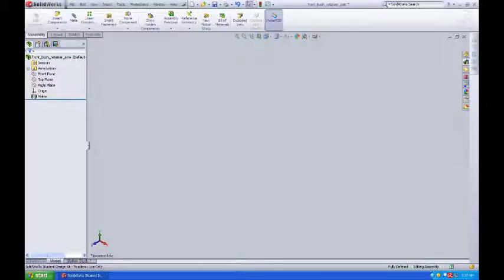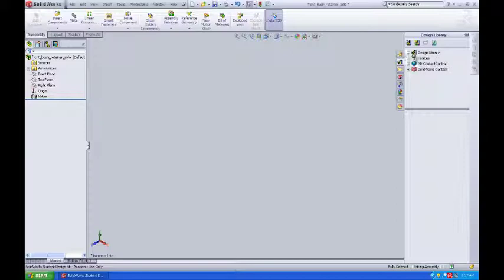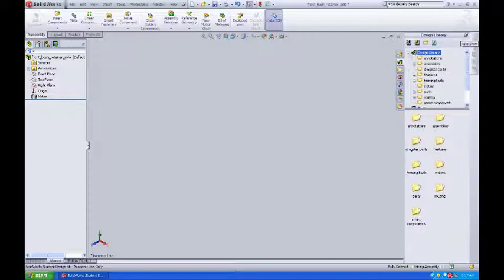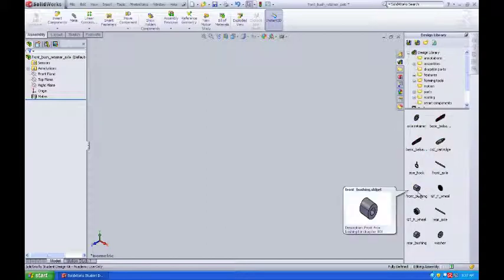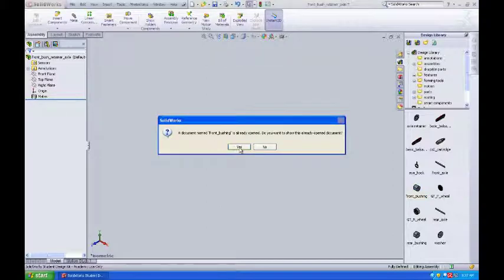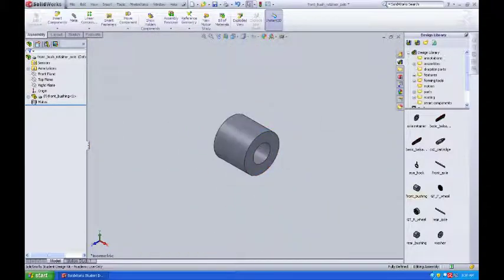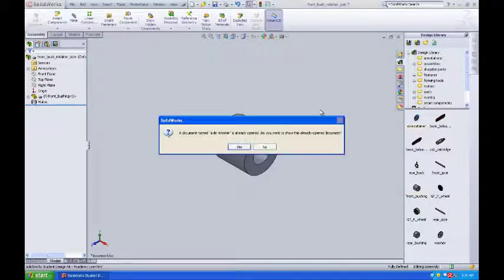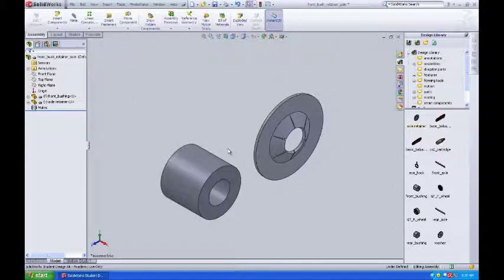Technology Student Association CO2 Dragster Design 88